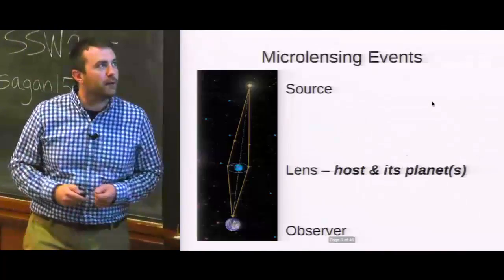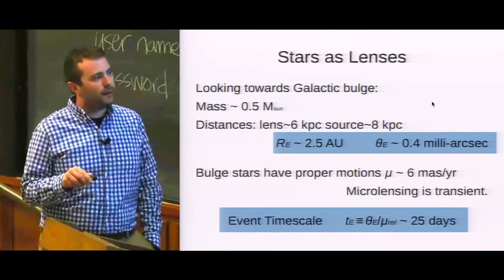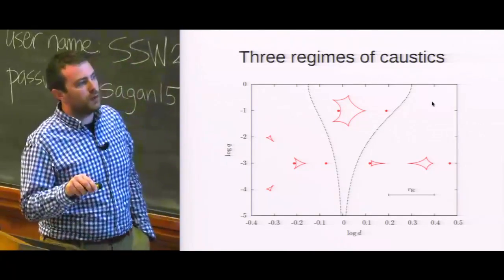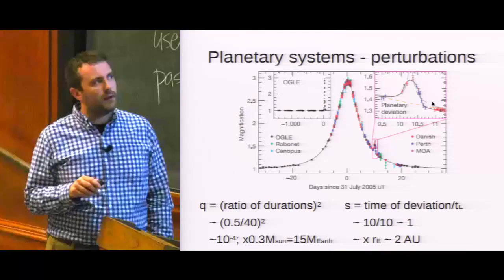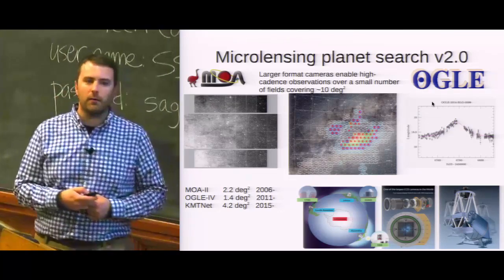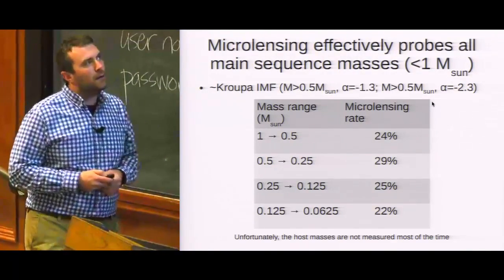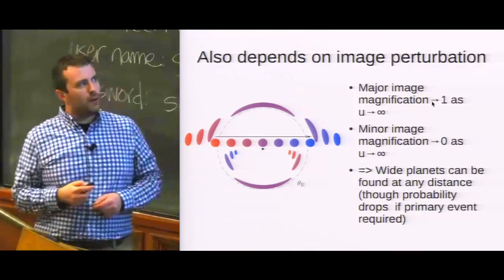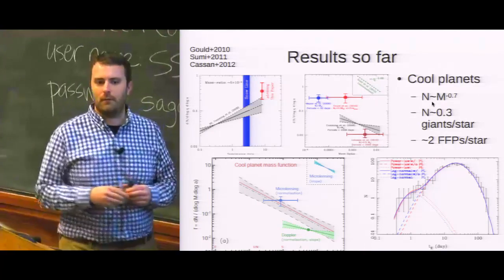Microlensing Surveys — Matthew Penny (Ohio State University) 2015